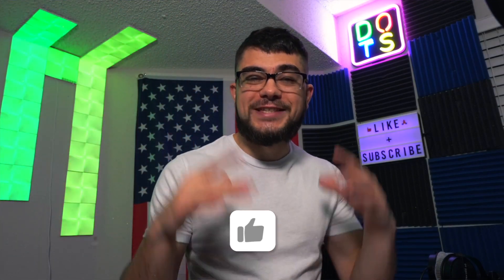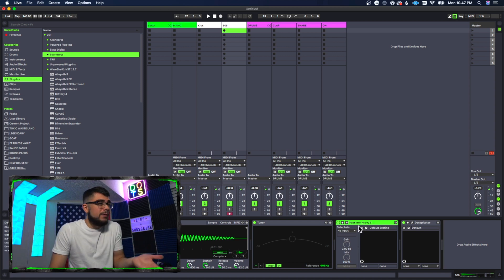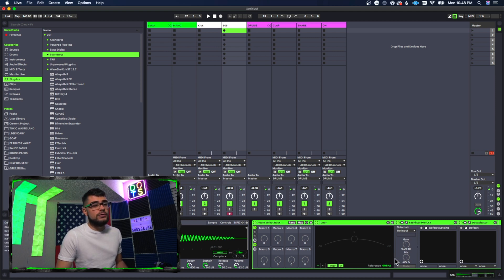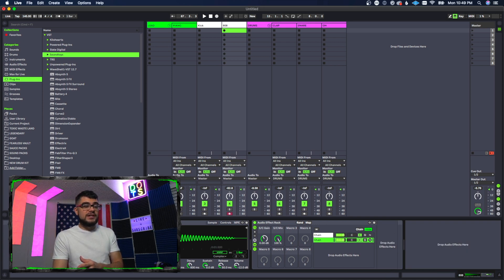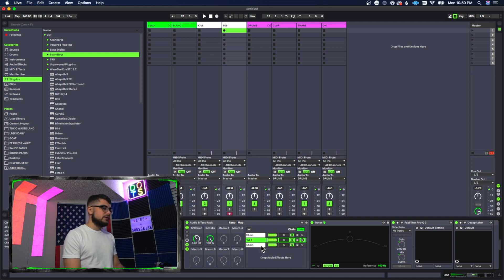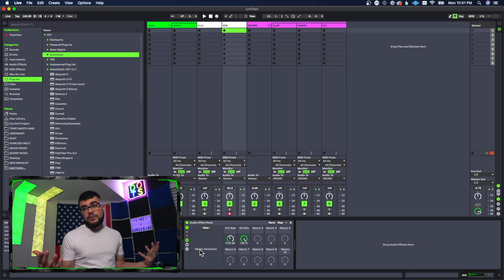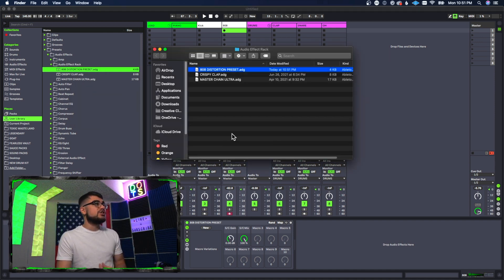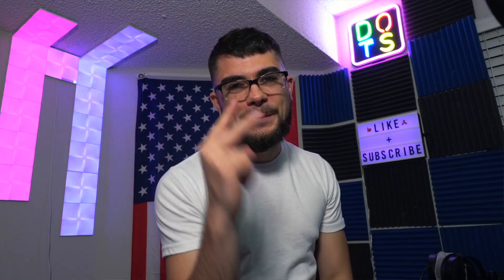Ableton Effect Rack | How To Make Audio Effect Racks In Ableton Live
This is a quick guide to making audio effect racks in Ableton Live! By the end of this video, you'll be making your own effect racks like its nothing!

FREE Packs!

If you use one of my links below, I may make a small percentage off of the sale. Every penny helps keep this channel afloat so thank you very much for using these links!